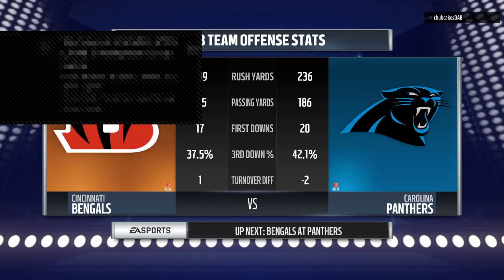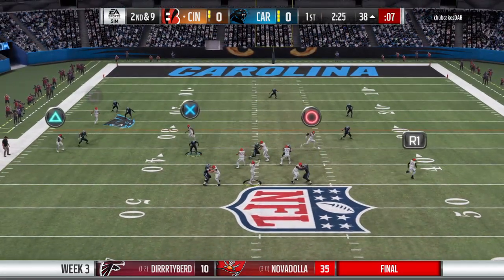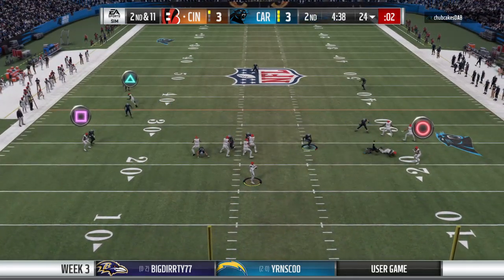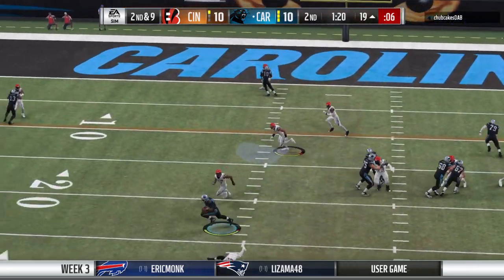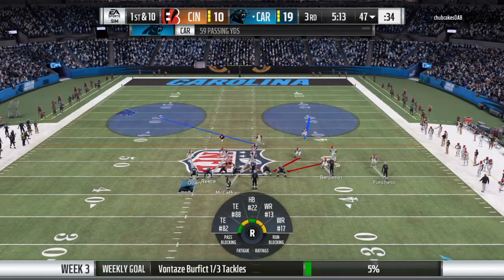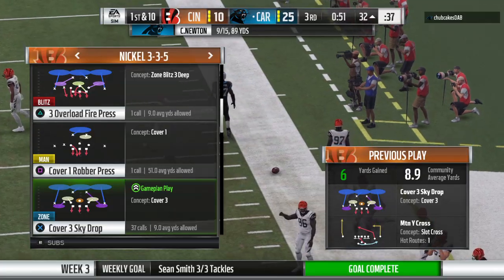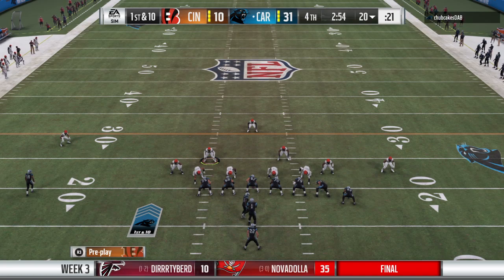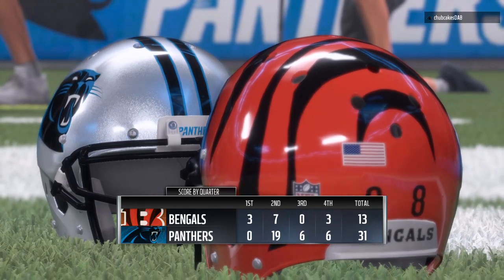Bengals vs Panthers